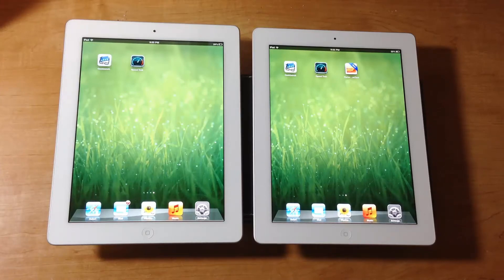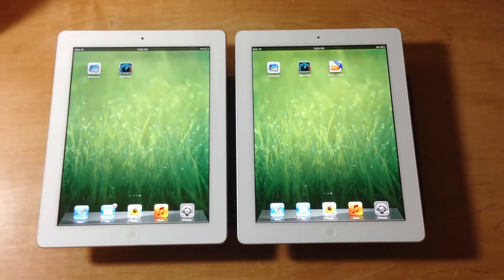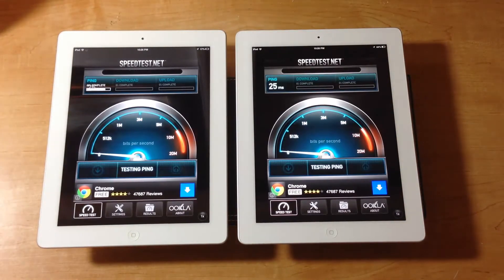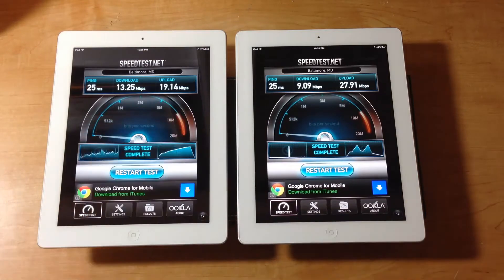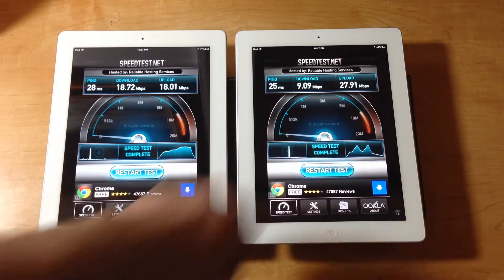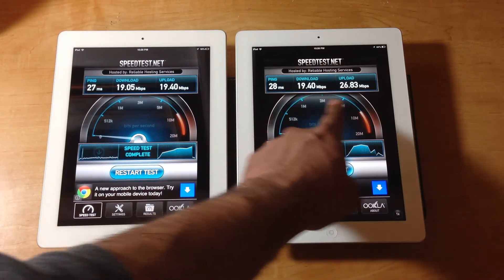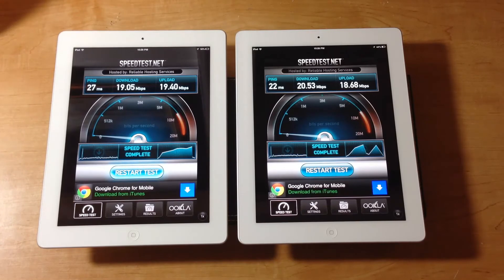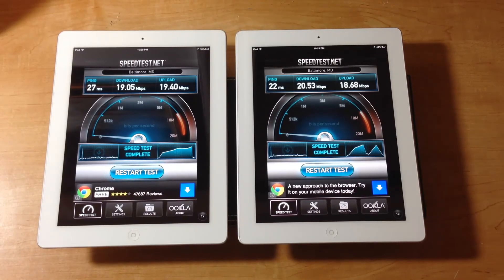iPad 3 vs iPad 4 - Wifi Speed TEST Results - (iPad 3rd Generation vs iPad 4th Generation)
Using the Speedtest App for the iPad we run download and upload tests to see which iPad has better networking speeds. Apple website claims that the newest iPad 4 has an advanced wi-fi technology that is twice as fast as any previous generation iPad.